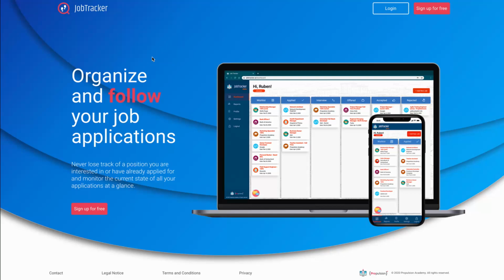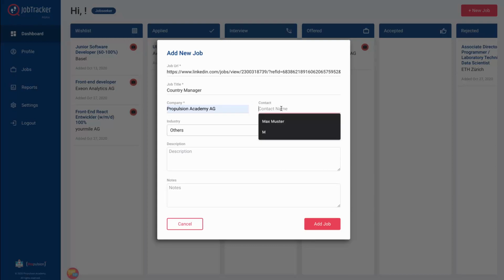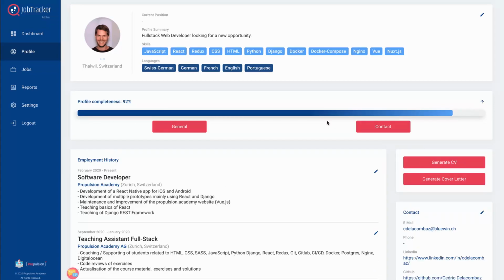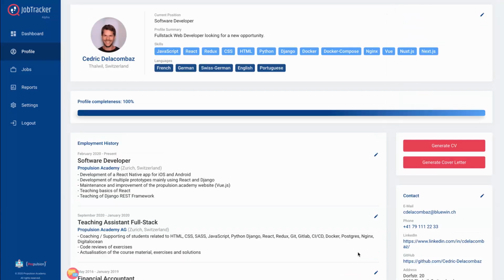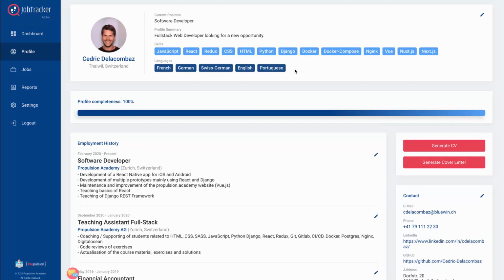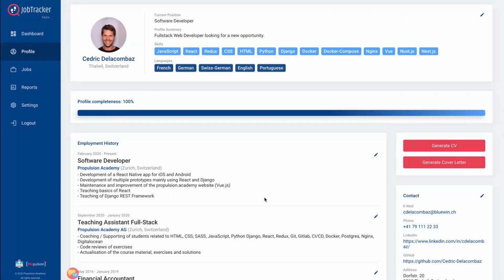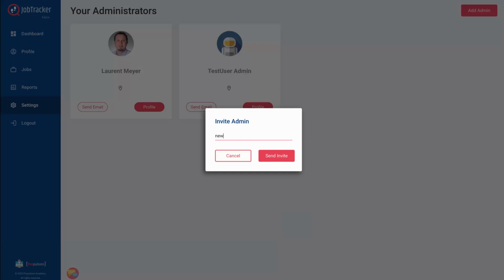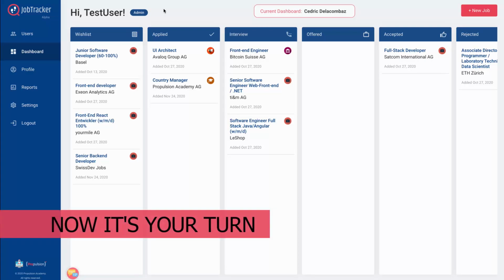JobTracker Demo - Organize and follow your job applications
This tool, which has been developed by Constructor Nexademy, will help you keep track of all your applications.

Never lose track of a position you are interested in or have already applied for and monitor the current state of all your applications at a glance.